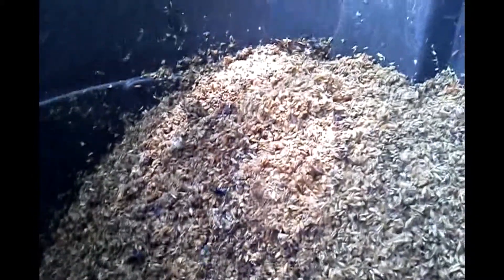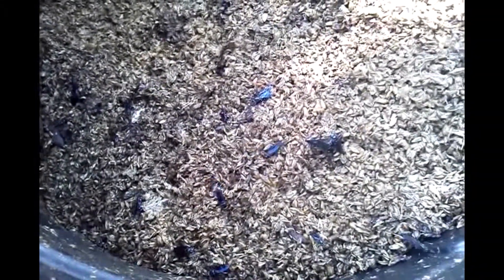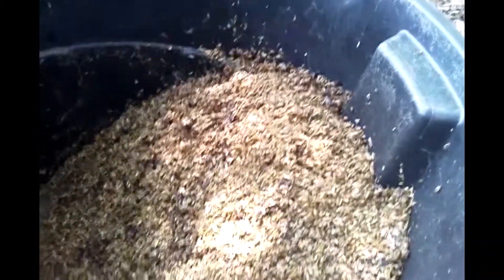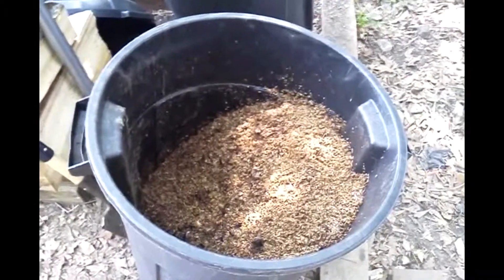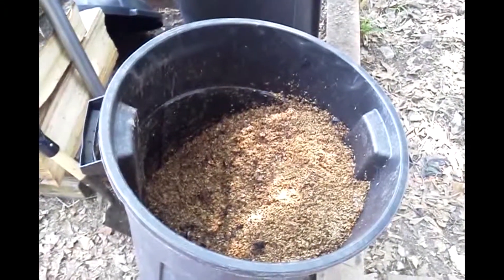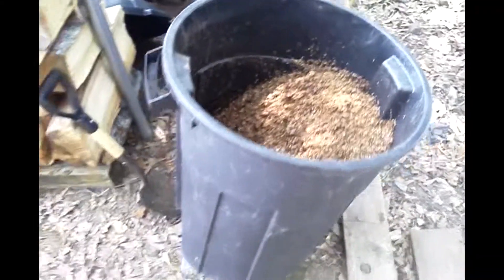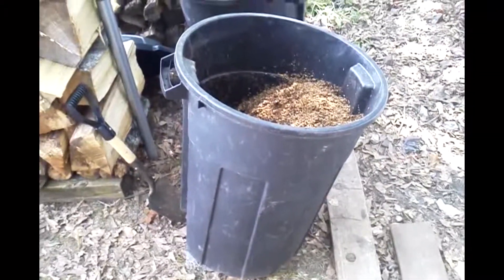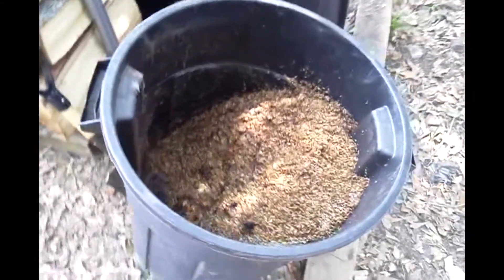Black Soldier Fly Laying Colony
Showing off my BSF laying bucket or as I call it, the inoculation bucket. I collect brewery grains for my chickens to eat and also keep some for my BSF grubs to eat. The flies find these grains and lay their eggs in them. The grubs mature and in return go right back to feeding my chickens, providing a healthy dose of protein and fiber. I will do my best to answer your questions.